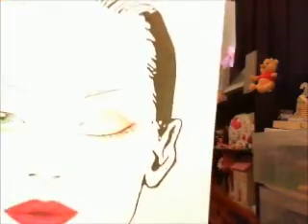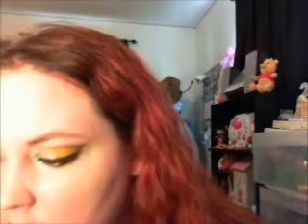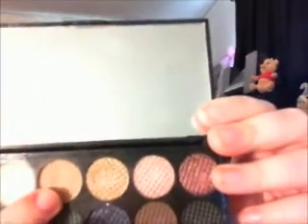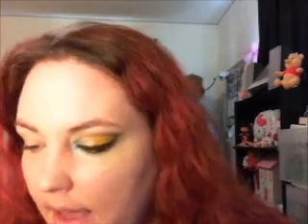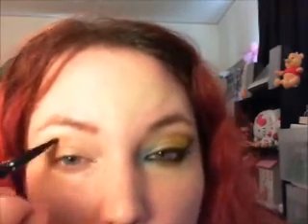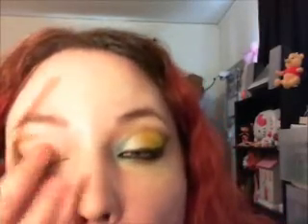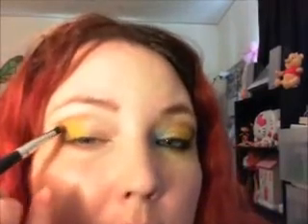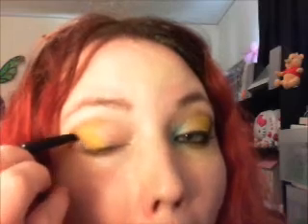A nice summer look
Sugar Pill Butter Cupcake
Skeek Storm Palette
Blue Pigment
Loreal Star Brights White shimmer pigment
Lancome Black Coffee eyeliner
Revlon color stay brown liquid liner
Neutrogena Healthy skin classic Ivory
Clinique Matte Bronzer
Hard Candy Sheer Envy Face and Eye primer
Clinique Concealer
Loreal Double Extend Mascara
Uraban Decay Urban Lash
Bronze lipstick from Borjois